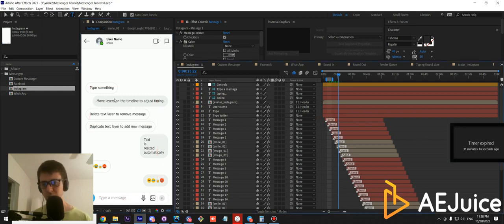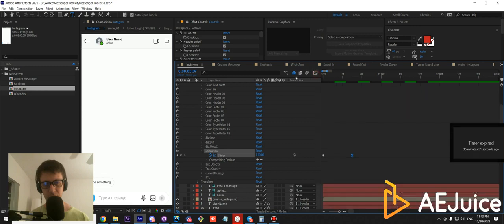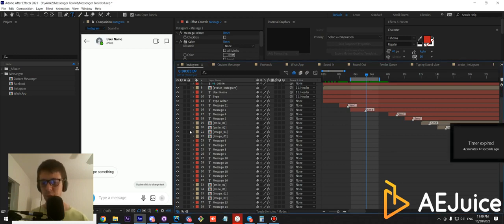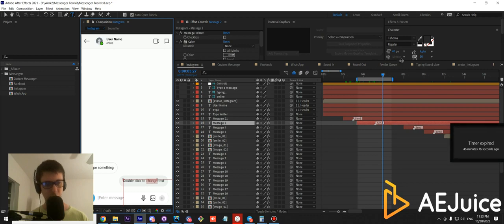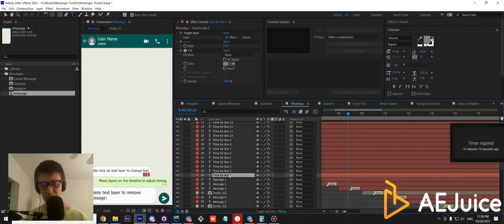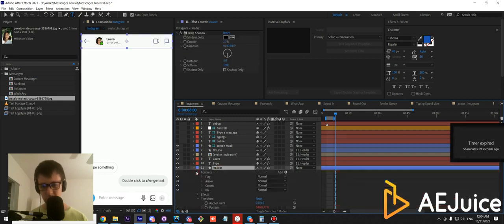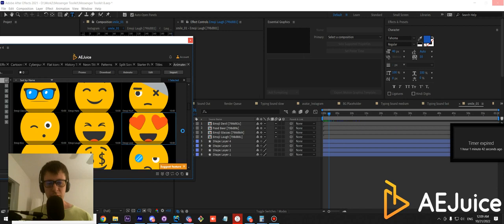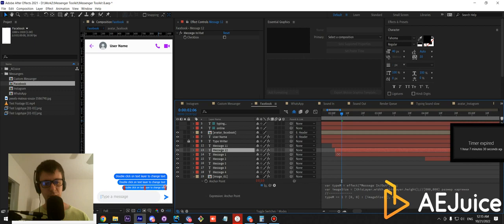Messenger Toolkit Tutorial for After Effects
NEW!

Messenger Toolkit is a template for After Effects. It allows the creation of messenger animation automatically.

All animations are automated using expressions.

Features:

Automatic new line creation
Automatic sound effects timing for incoming and outgoing messages
Automatic typing sound effects. The timing and typing amount is adjusted automatically as well.
Automatic typing animation for outgoing messages
Automatic change of status online to typing… for incoming messages
No limit on the number of text messages
Add a new message by duplicating a text layer
Adjust typing speed with a marker
Erase the feature for outgoing messages
Fast preview and render
Change the color of all incoming/outgoing messages or one message or a single word separately
Emoji support (4 emoji are included, insert your own or get more with our Animated Emoji pack)
Change the color and opacity of bubbles
Insert custom backgrounds
Adjust spacing for incoming and outgoing messages
Make separate words BOLD or italic. All features of the Character panel are available to customize (size, font, tracking, etc.)
Images and videos placeholders
Any format time for WhatsApp is available (12:00 PM, 23:12, etc.)
Adjustable graph and speed of animation (2 keyframes control the animation of all messages)
30-minute tutorial with timestamps explaining how all listed features work. For basic editing, you don’t need a tutorial or check the first 2 minutes.
Made of 100% After Effects
All Pack Manager features (fast preview, drag and drop import, favorites, etc.)
High-speed download